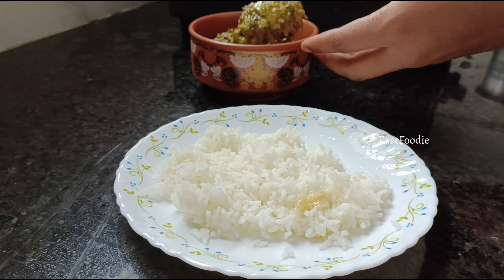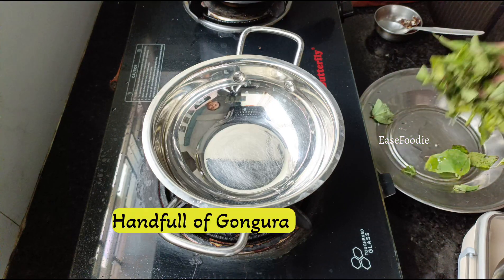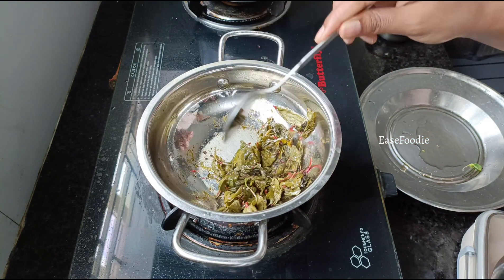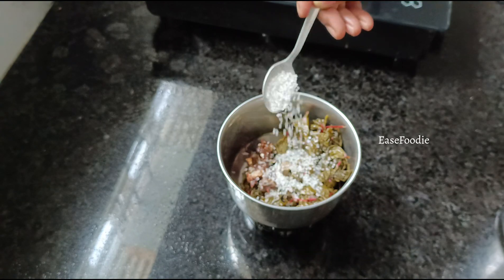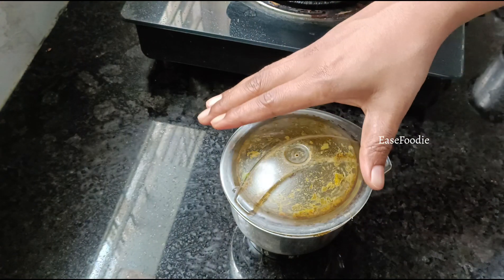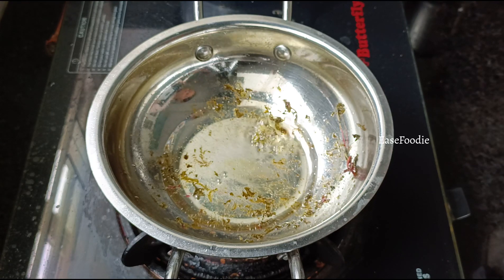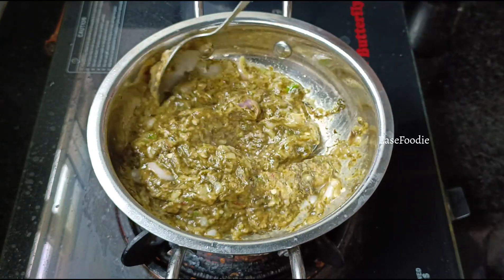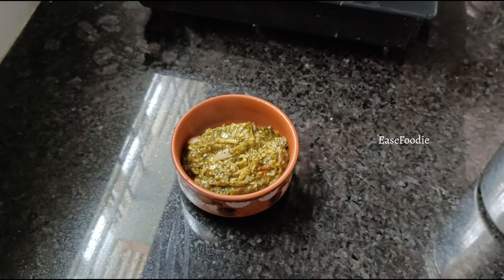Tel Gongura pachhi pachadi recipe ni try chesi chudandi aura antaaru